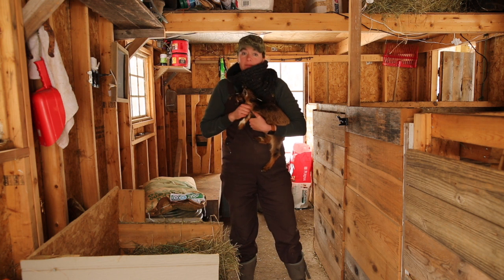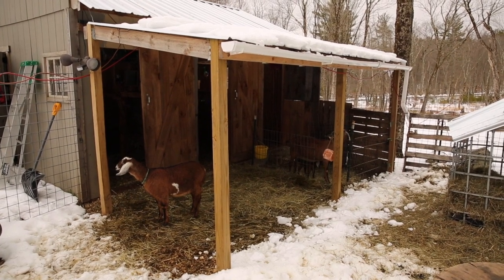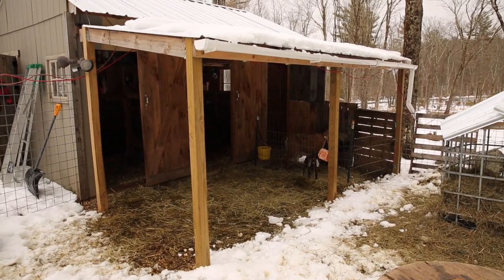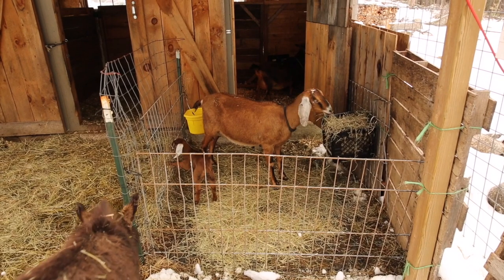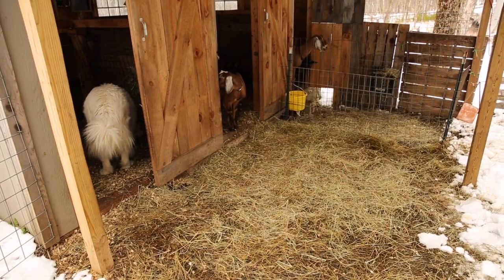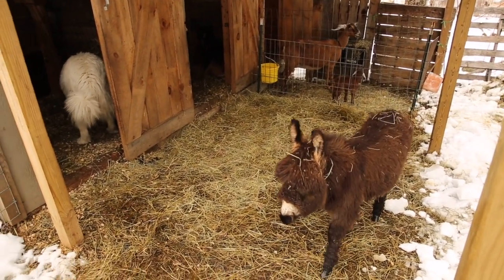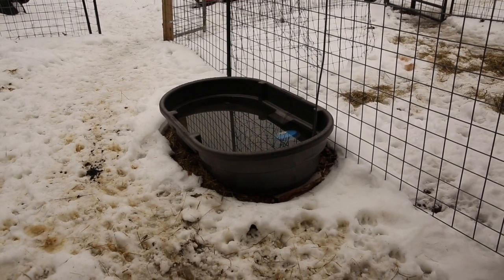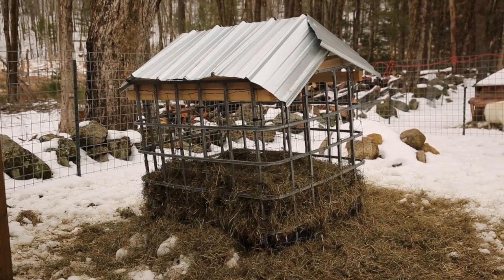Goat Mini Barn UPDATED Tour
Updated tour of the Goat Mini Barn March 2020